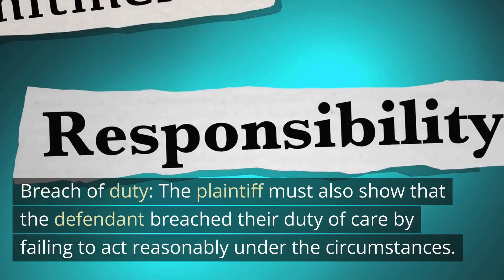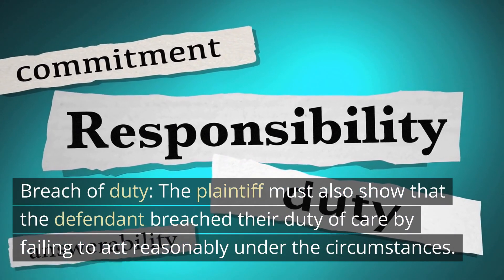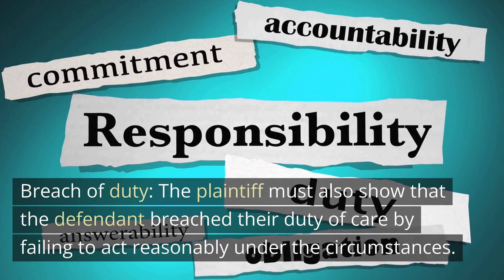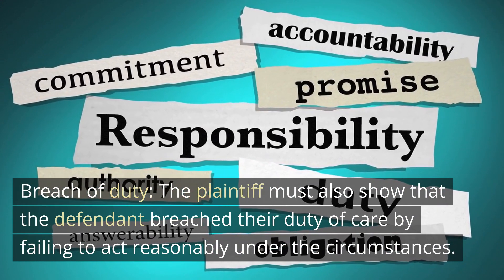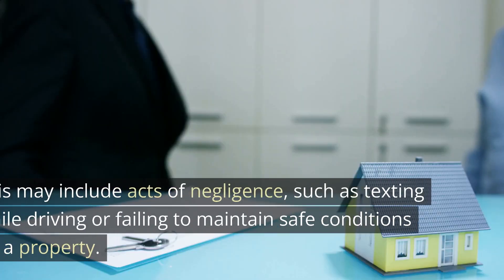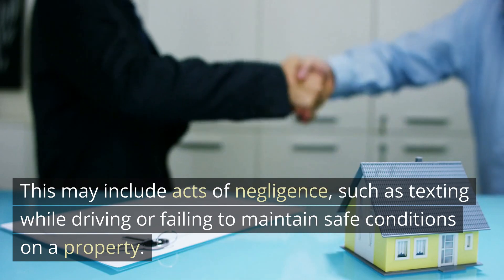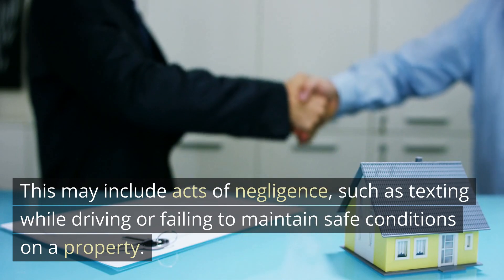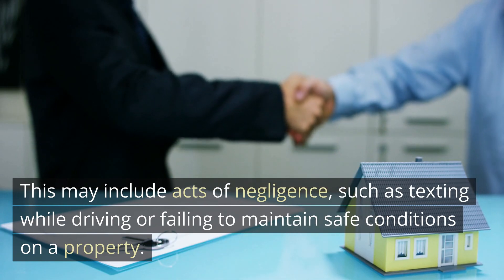The role of negligence in personal injury cases Cleveland OH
Negligence is a central concept in personal injury cases. Negligence refers to a failure to exercise reasonable care under the circumstances, which results in harm to another person. Here's how negligence plays a role in personal injury cases:

1. Duty of care: In a personal injury case, the plaintiff must establish that the defendant owed them a duty of care. This means that the defendant had a legal obligation to act reasonably under the circumstances and to avoid causing harm to others.
2. Breach of duty: The plaintiff must also show that the defendant breached their duty of care by failing to act reasonably under the circumstances. This may include acts of negligence, such as texting while driving or failing to maintain safe conditions on a property.
3. Causation: The plaintiff must show that the defendant's breach of duty caused their injuries. This means establishing a direct link between the defendant's actions and the harm suffered by the plaintiff.
4. Damages: Finally, the plaintiff must show that they suffered damages as a result of the defendant's negligence. This may include physical injuries, emotional distress, or financial losses such as medical bills or lost wages.

If the plaintiff can establish all of these elements, they may be entitled to compensation for their injuries. Remember that every personal injury case is different, and it's important to work with a personal injury lawyer to ensure that your legal rights are protected and that you receive the compensation you deserve.

For More Information and a Free Consultation please call at (833) PEOPLE4 or visit us